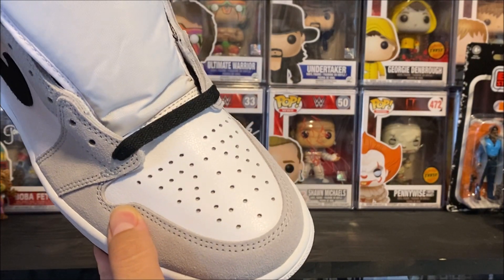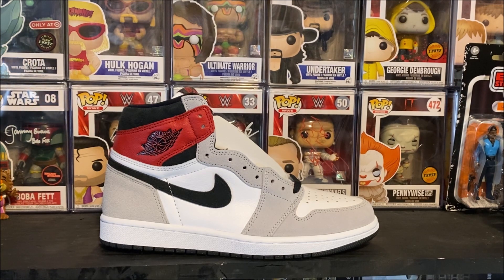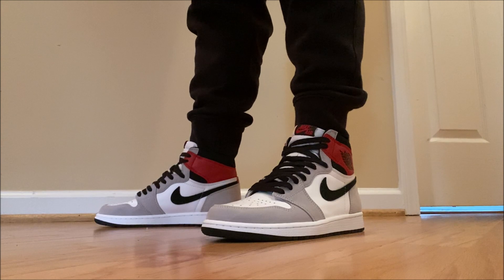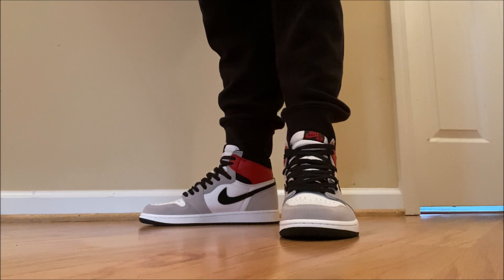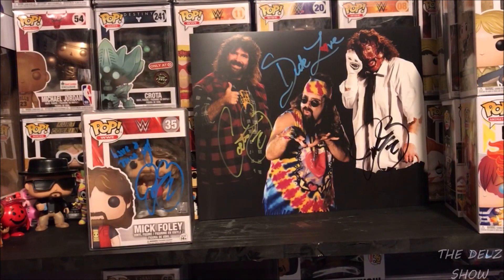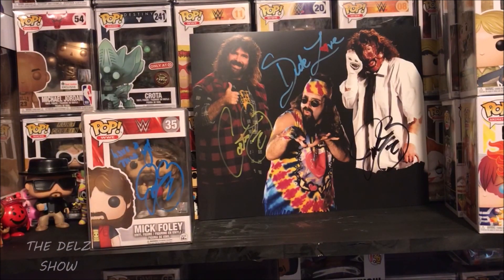Air Jordan 1 Smoke Grey Red OG Hi Retro Sneaker On Feet Review - WATCH BEFORE YOU COP THESE!!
UV Flashlight for GITD Sneakers